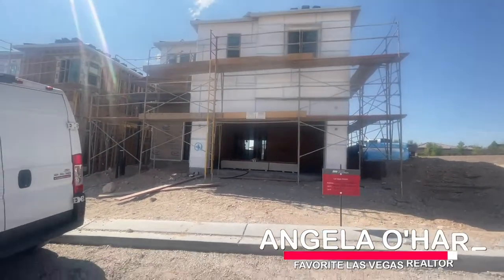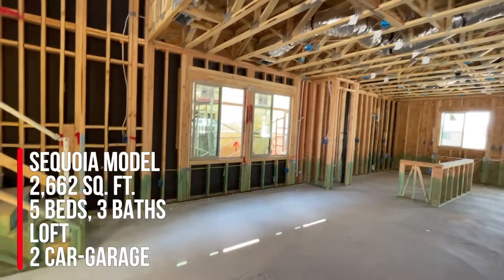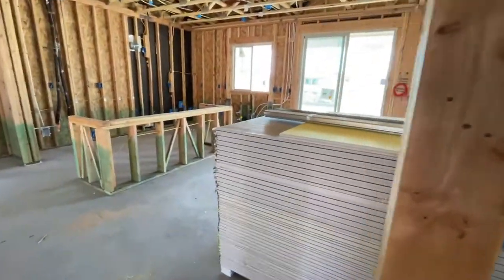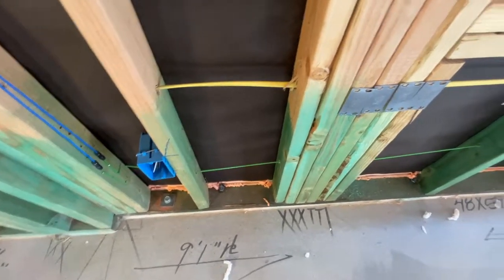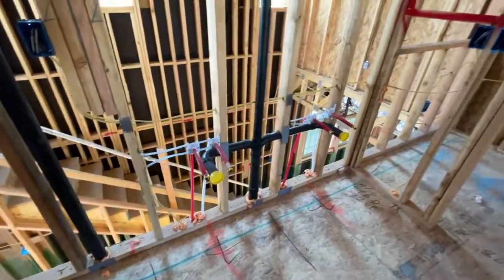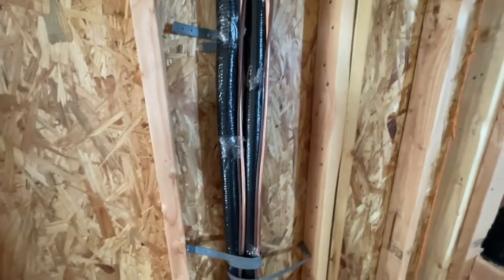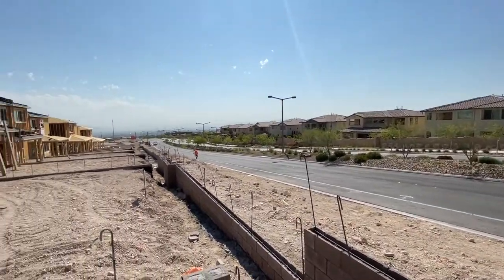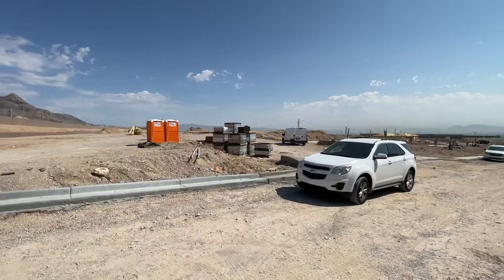New Construction Frame Walk Through - Castellana by Taylor Morrison in Summerlin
Frame Walk-Through at Castellana by Taylor Morrison

Come join me as I take a video of my clients frame walkthrough on their brand new home in the Redpoint Village of Summerlin. They are buying the Sequoia model with 5 beds, 3 baths, 2662 sq. ft. and a 2 car garage!

Company: Home Realty Center
License #: 180246